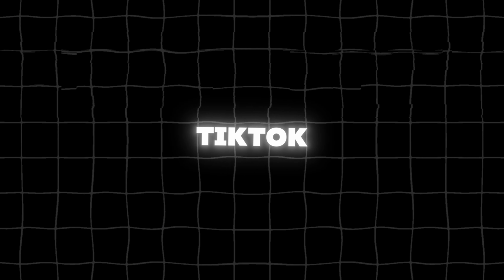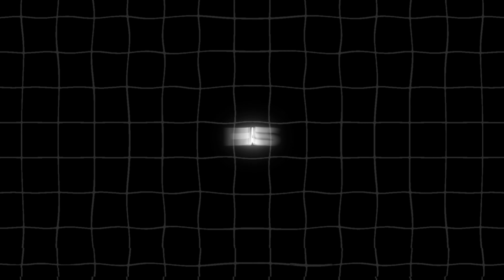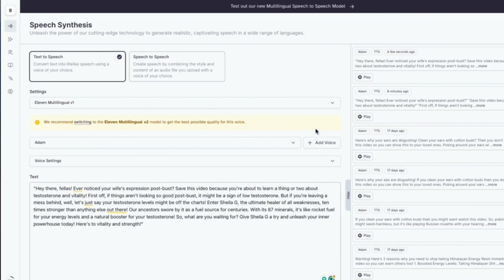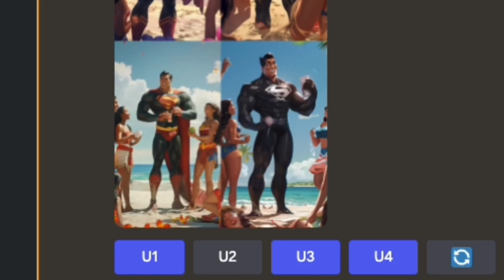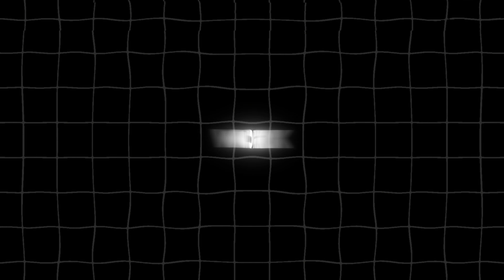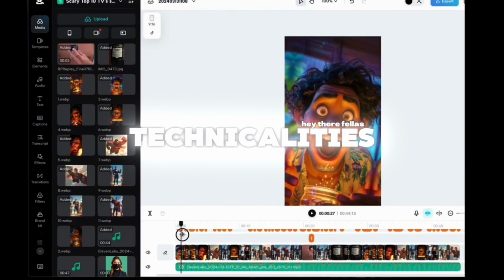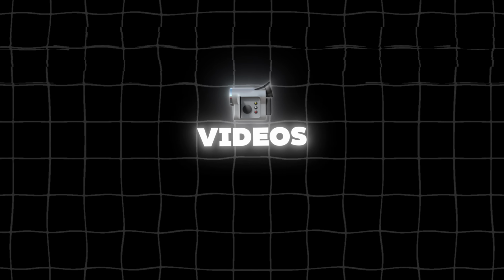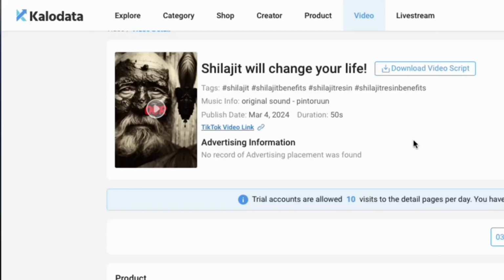TikTok Shop Affiliate + AI: The $5,000/Week Strategy (Works for Dropshipping Too)